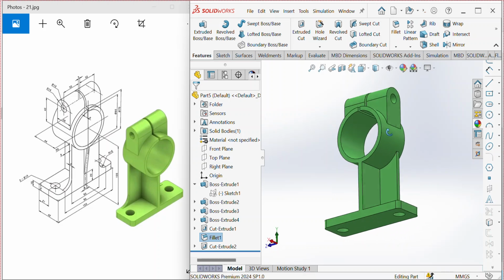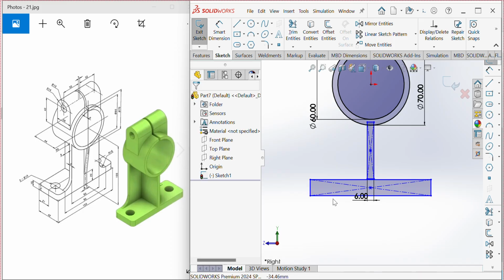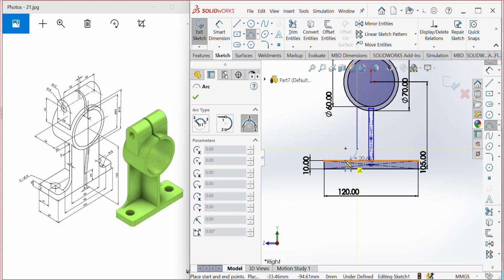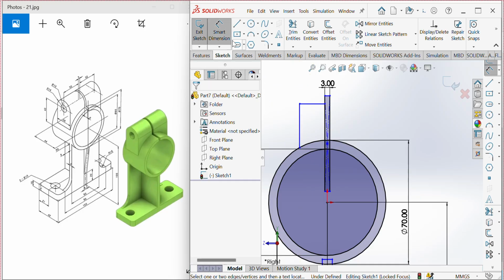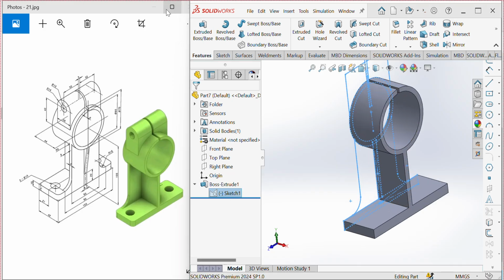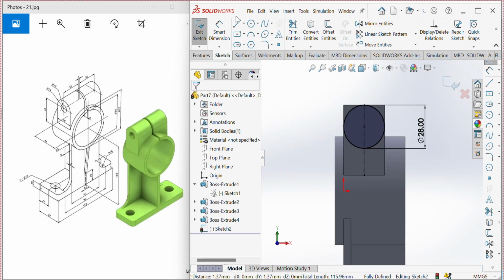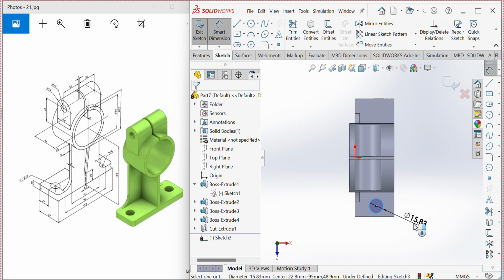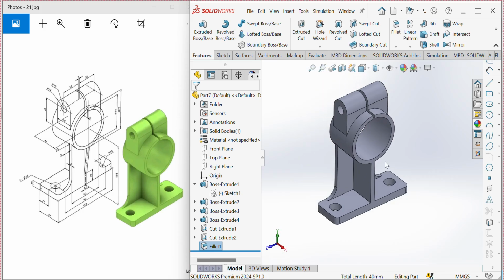SolidWorks Tutorial 21 – 3D Block Modeling Step-by-Step